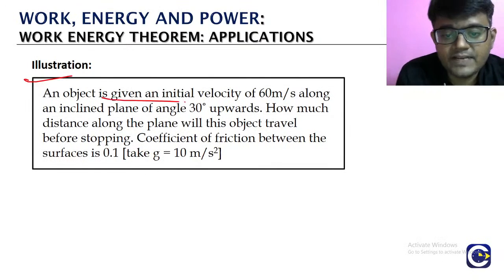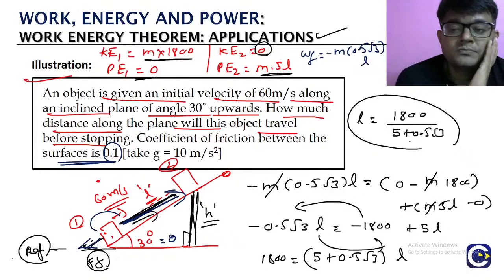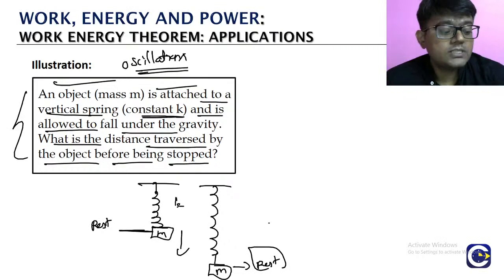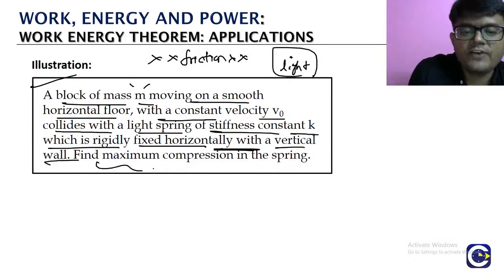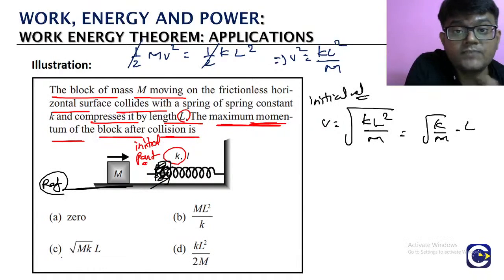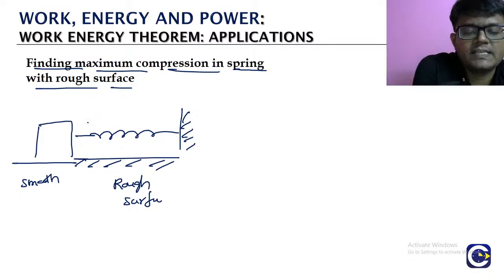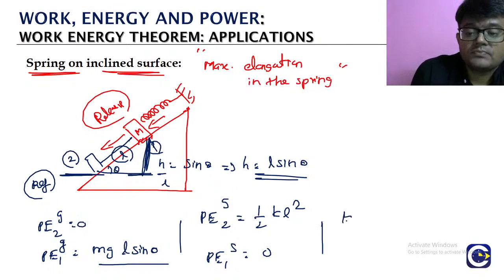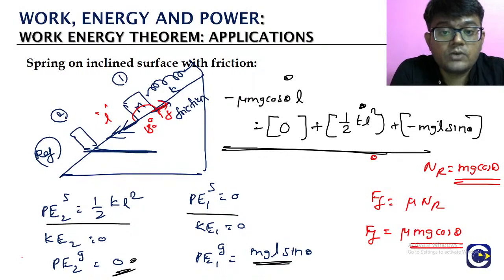Work, Energy and Power-Session 6